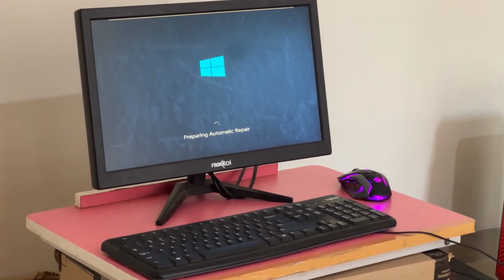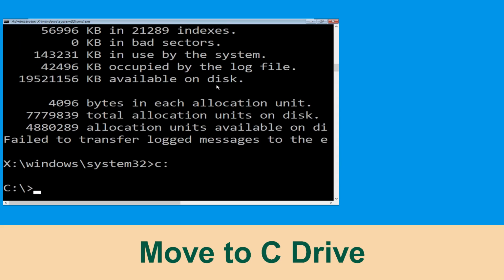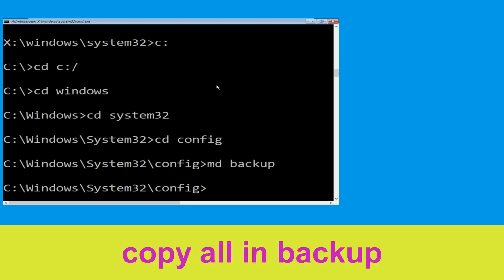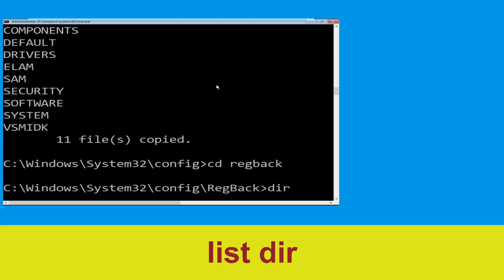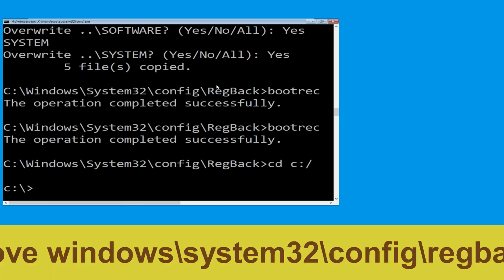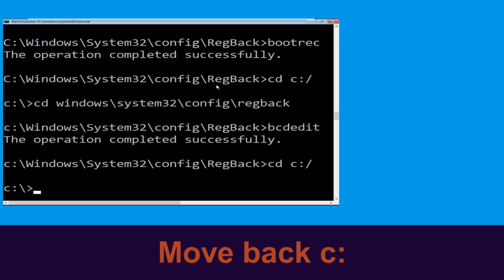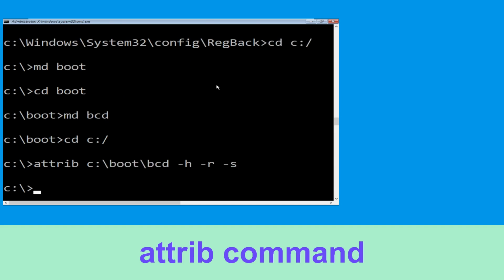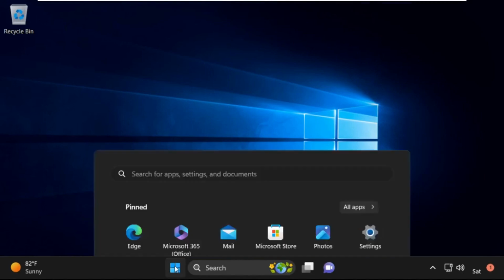Blue Screen Error Windows 11 Fix